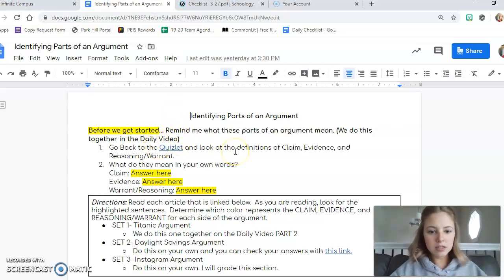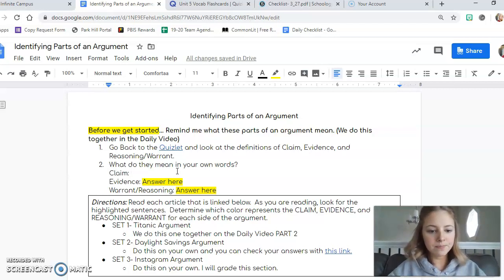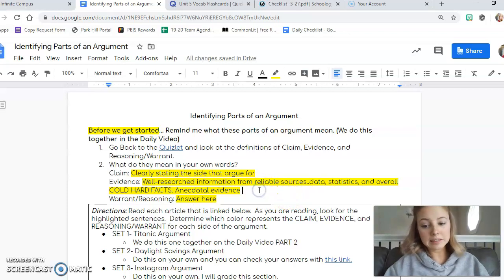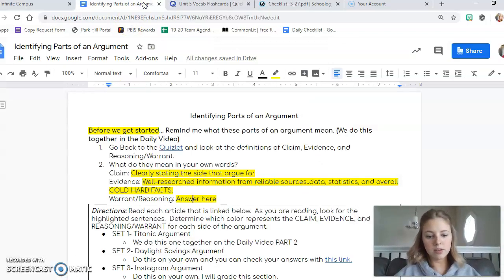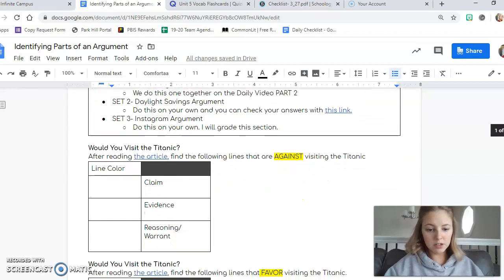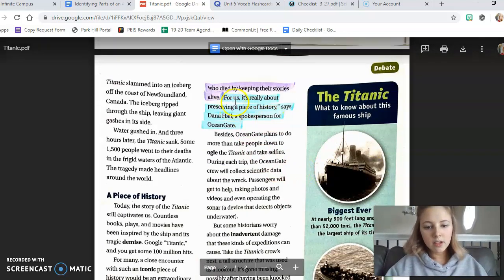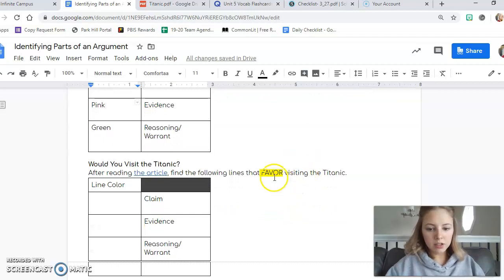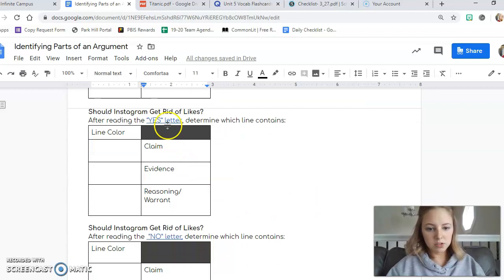Daily Video 3/27